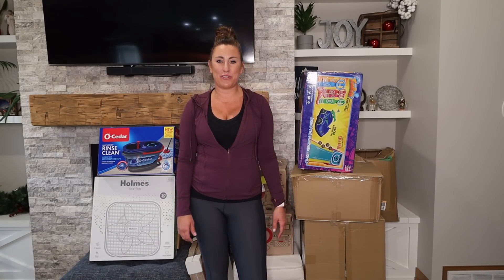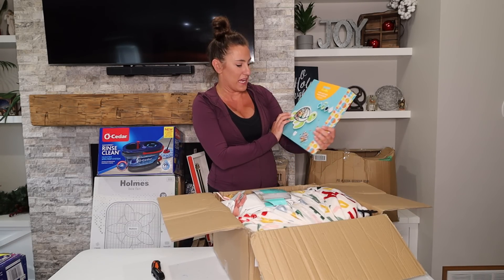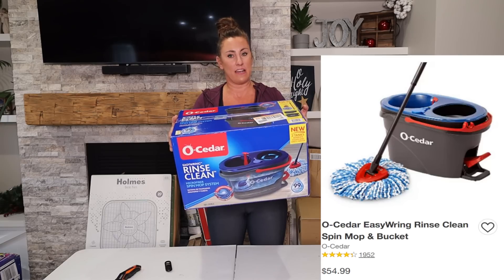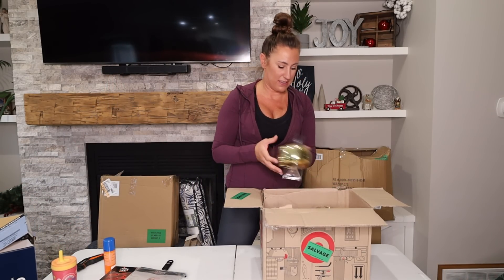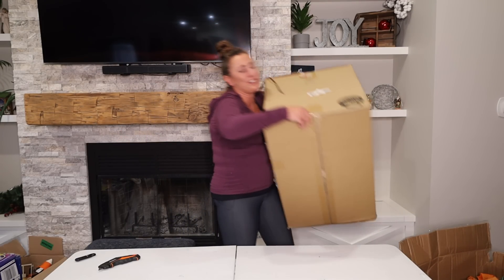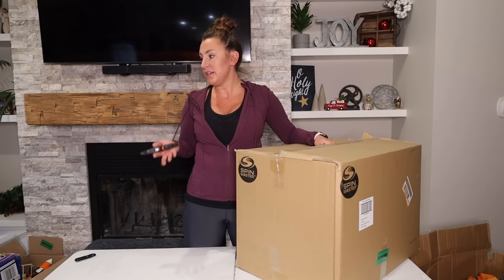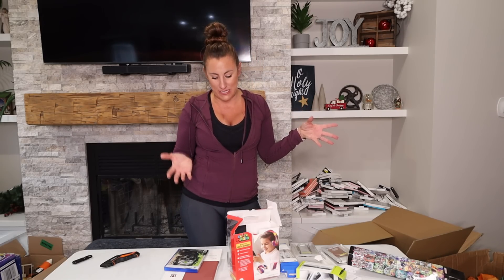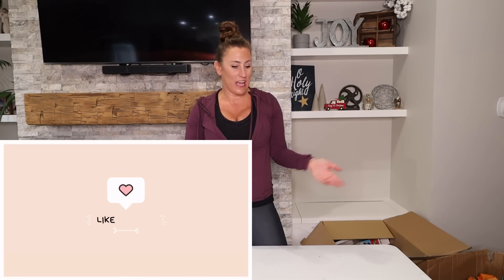I paid $200 See What I found Unboxing a Pallet Full of Target Return Items! Pallet Unboxing Target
New box cutter!

My EBAY listings:

Other items used in this video:
Sound bar

In this video I unbox a mini pallet of liquidation returns from Target! Items that get returned to Target.com are sent to various liquidation companies around the country instead of them having to pay workers to go through and inspect any items for wear, use or damage. Instead they are shipped around to companies that then sell pallets of items at a fraction of the cost!

I follow Grand Rapids Pallet Liquidation on Facebook and they were having some deals on “mini” pallets today that are much smaller than my usual MONSTER pallets.. I spent just $200 on this pallet of Target return mystery items! I claimed this one because of the little bumper car you could see and I thought I could easily get at least $70 out of it based on even used comps on Facebook Marketplace. Unfortunately it was missing the charging cord so I had to order one of those but it works!!!

This is my 13th pallet I have bought from GRPL and have been hooked ever since my first time. I find some amazing products and some funny ones too! I hope you enjoy watching as much as I like doing the unboxing!

Final retail value on all of the items I unboxed is probably around $2,000 but take into account so much of that was food items, phone cases some of which were for very outdated versions, and also all the seasonal decor for last season. Still considering though I paid just $200 I should be able to turn a profit easily as well as make some donations to my local food banks and thrift stores.! Some of the items are damaged, broken or used but this is all to be expected when buying a returns pallet.

I list most of my items are listed on Facebook Marketplace but in this one those phone cases will go great on EBAY and be so easy to ship since they are so small and light weight.

Promotions, Swag, Collaboration requests etc. can be mailed to:
Sonia Rose